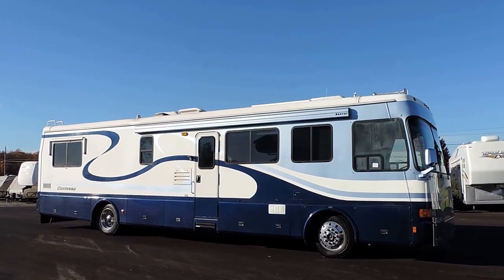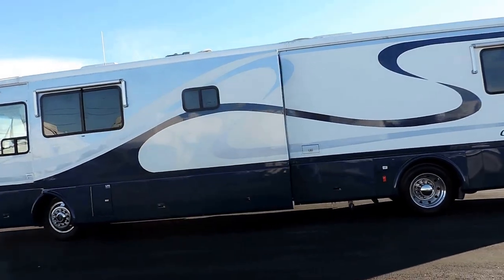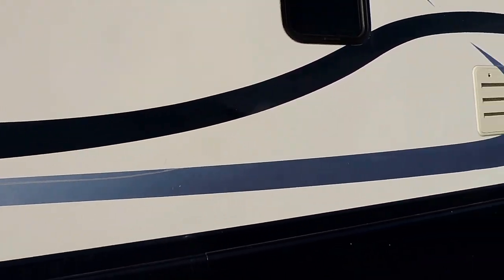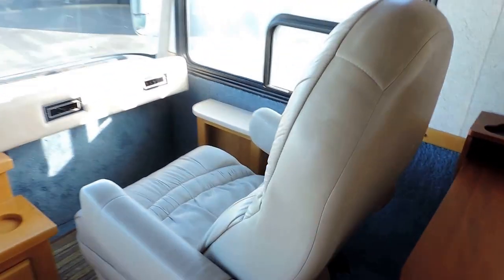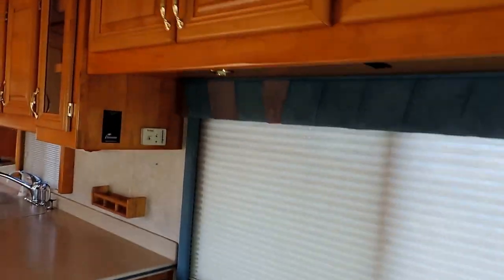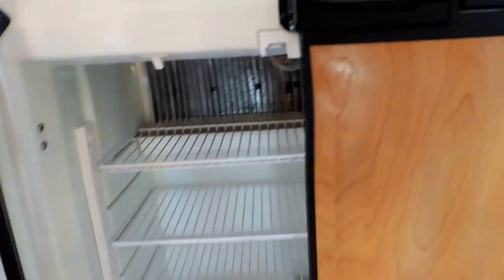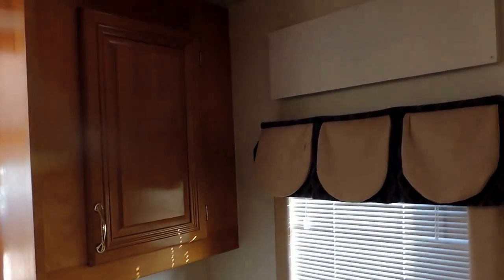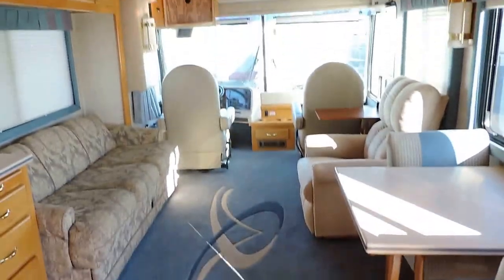99 Beaver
Super Clean 40' 1999 Beaver Contessa Naples 1- Slide, 330HP CAT Diesel, Full Paint, Aluminum Wheels, Great Tires, Washer and Dryer, Electric Awning, Very Clean Inside and Out.